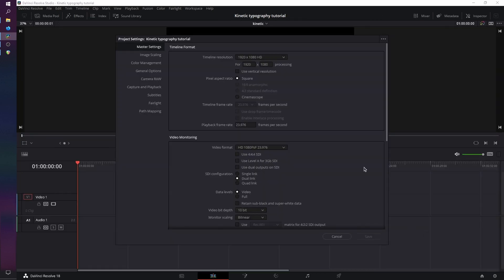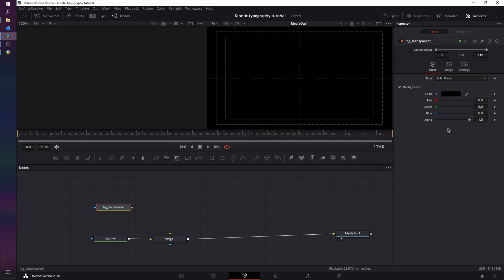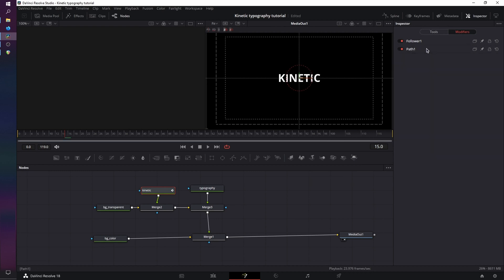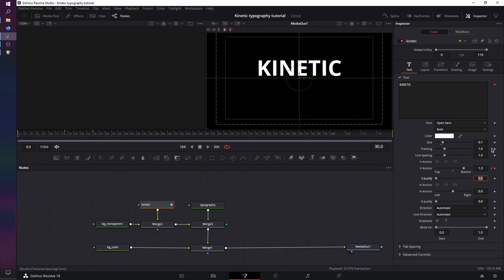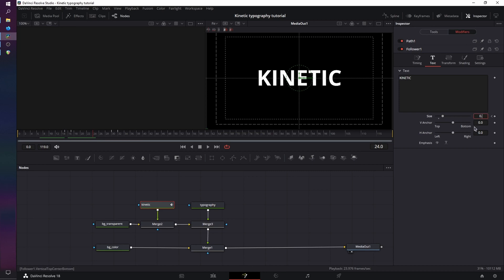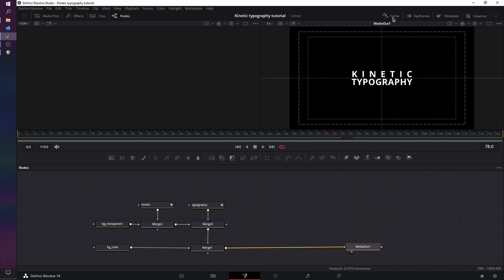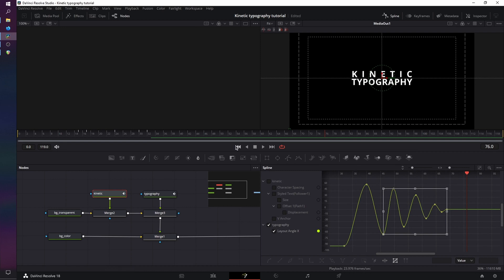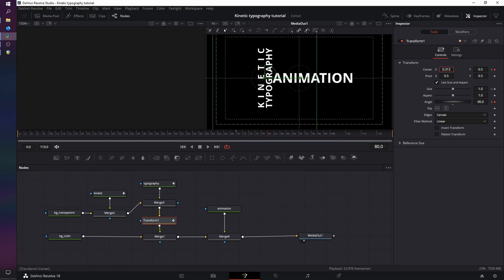Kinetic Typography Animations in DaVinci Resolve Fusion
How to create simple and easy kinetic typography animations in DaVinci Resolve Fusion.